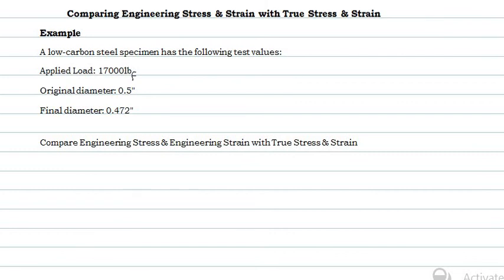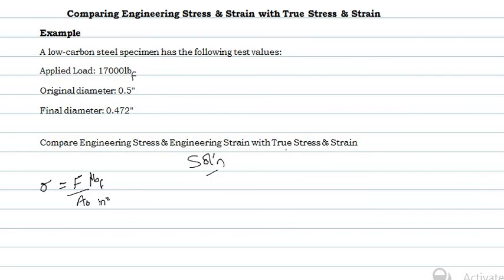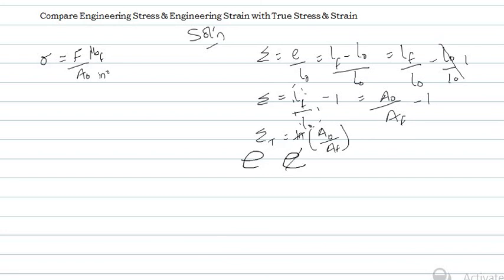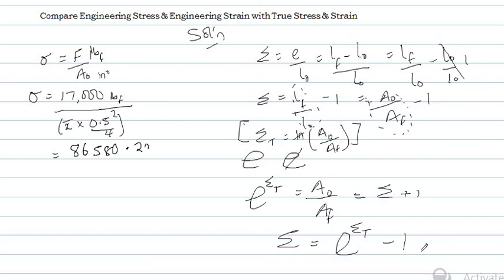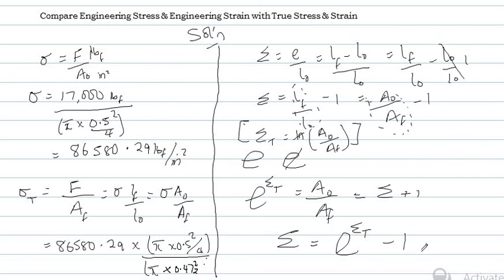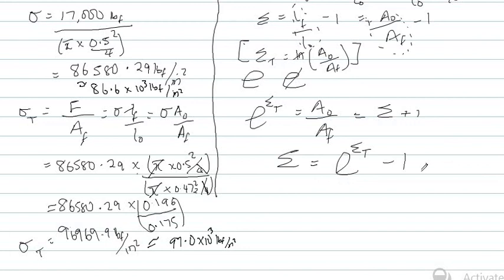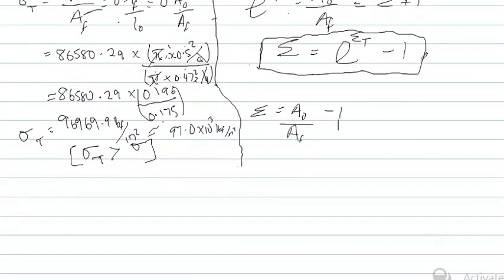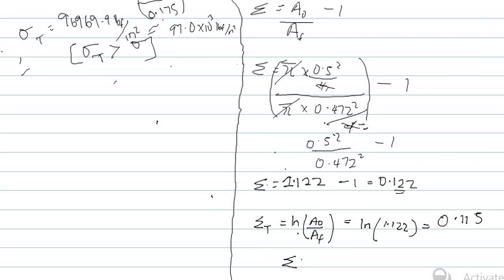Comparing values of Engineering Stress & Strain with True Stress & Strain